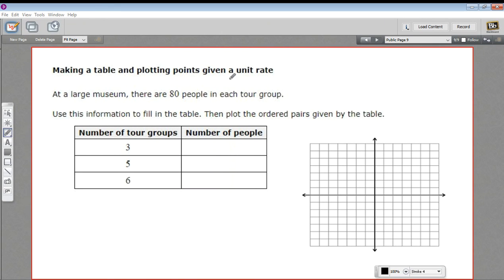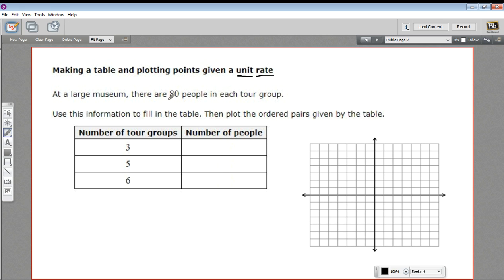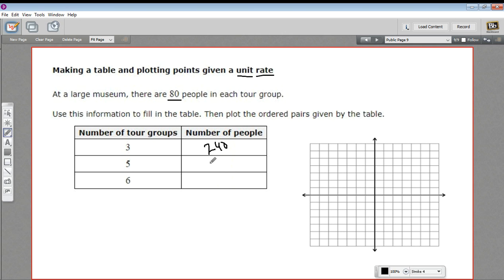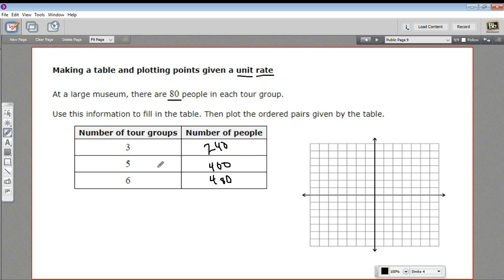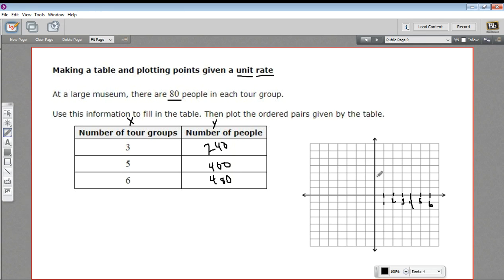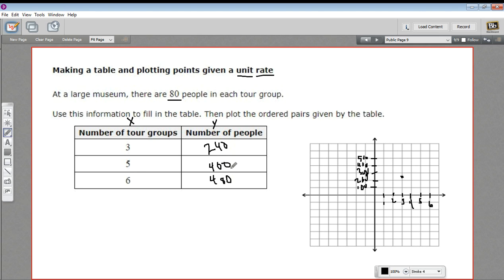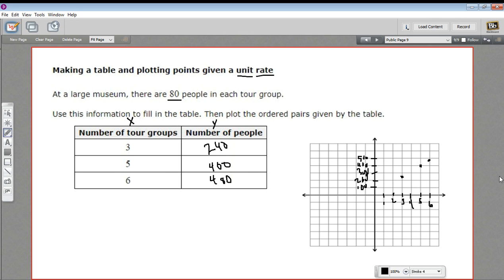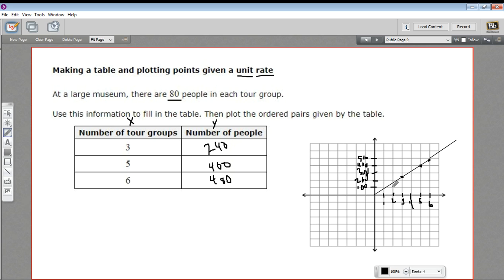Making a table and plotting points given a unit rate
How to make a table and plot points given a unit rate